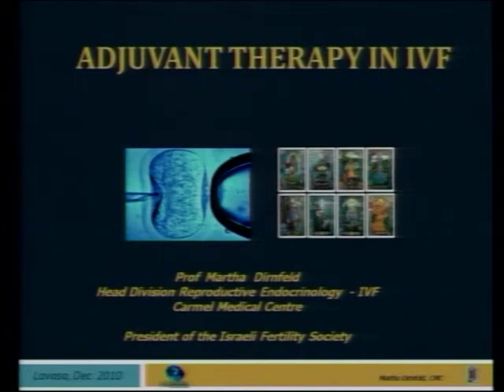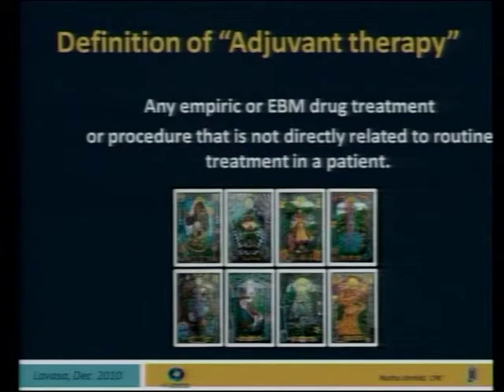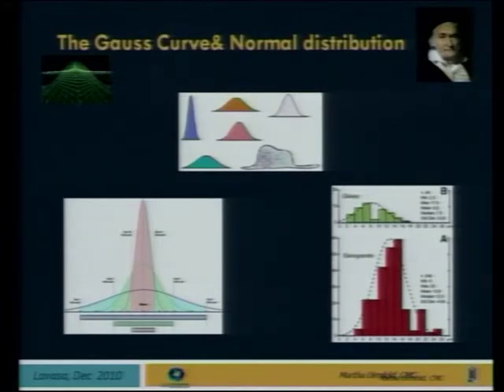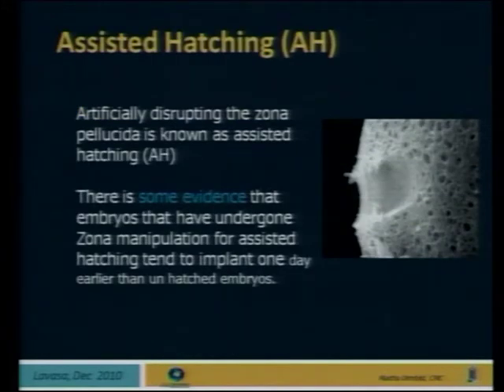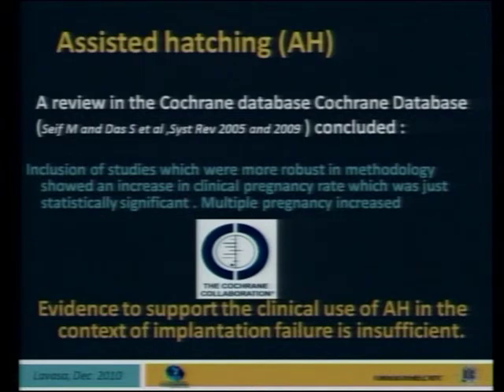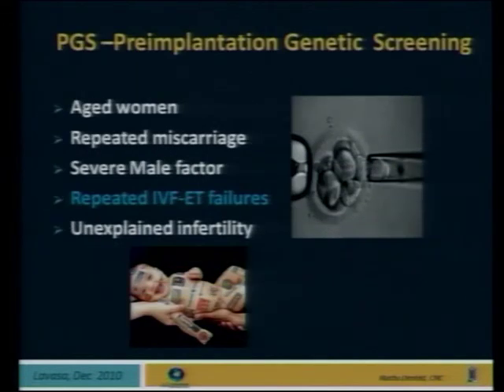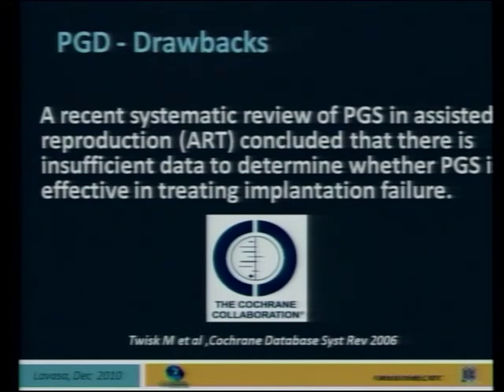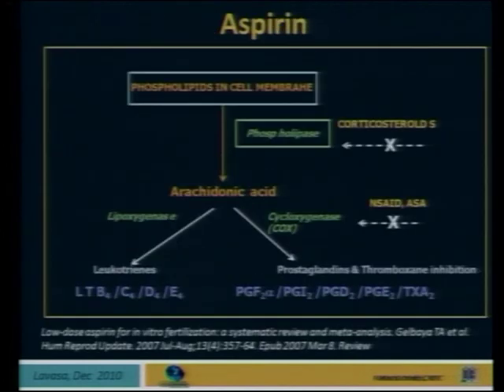Allahbadia Seidman Oration - Adjuvant Therapy in IVF Part 1